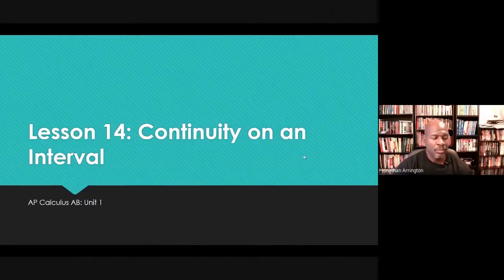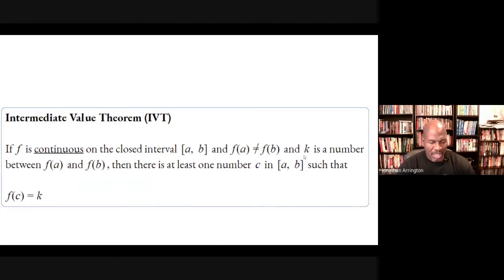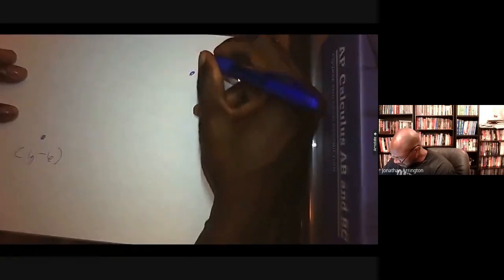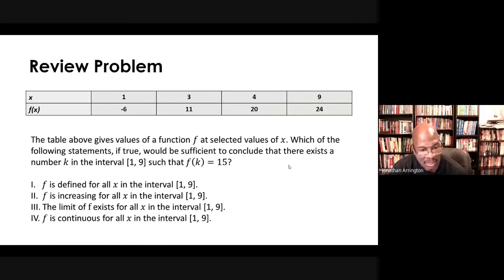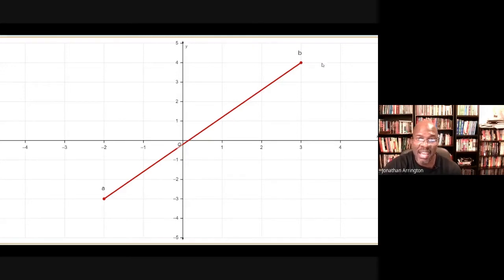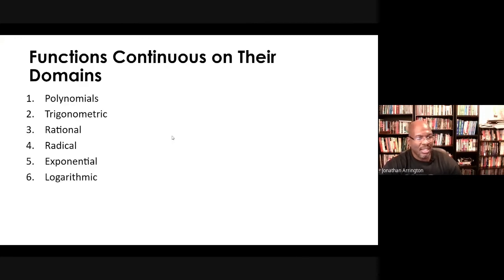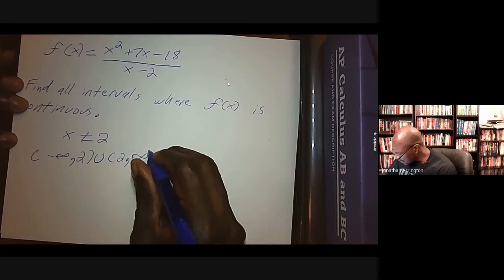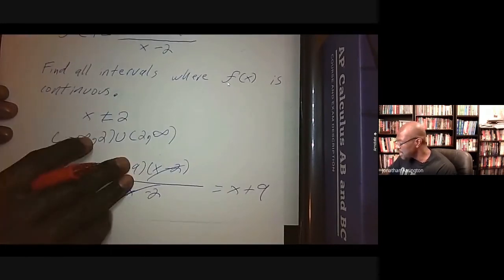Calculus Lesson 14: Continuity on an Interval